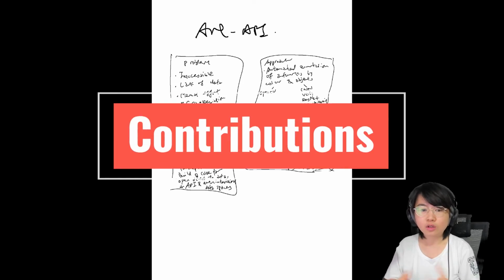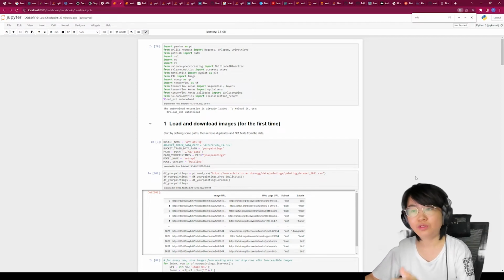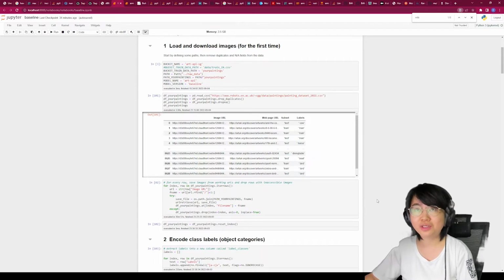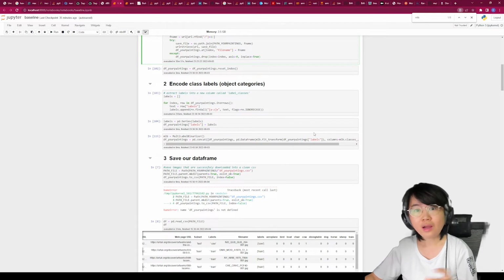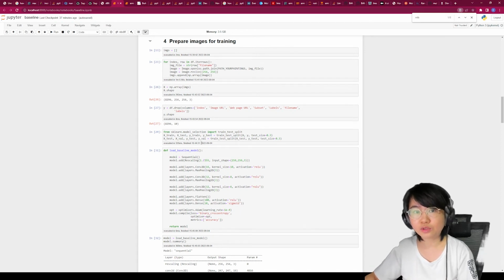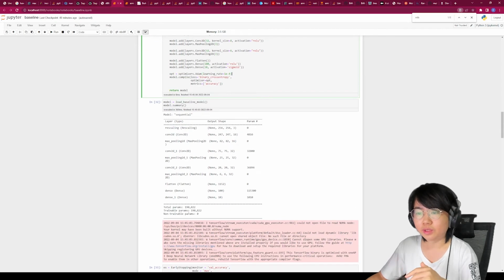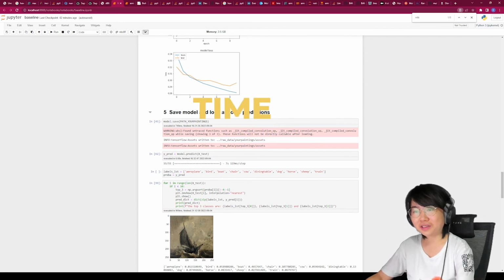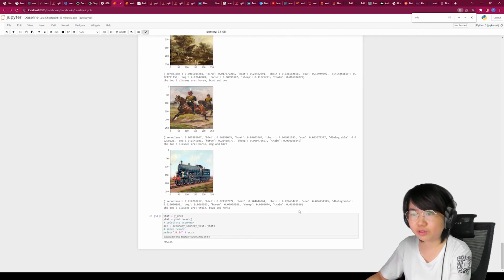Art API: Automated annotation of artworks with artificial intelligence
Music | Astron by Declan DP